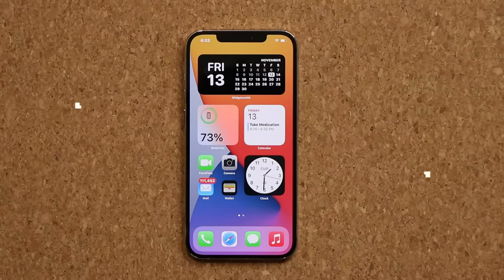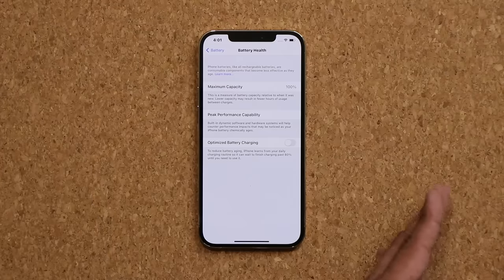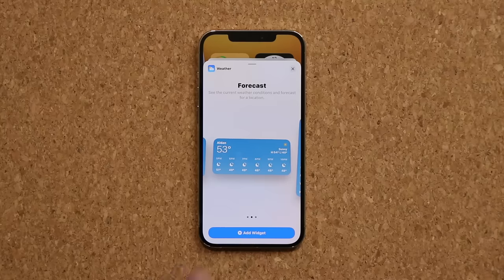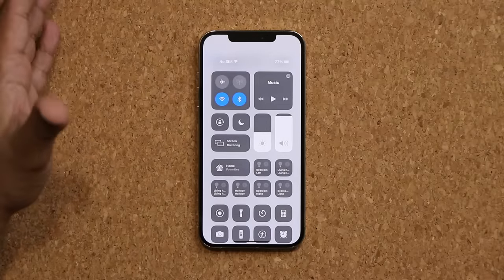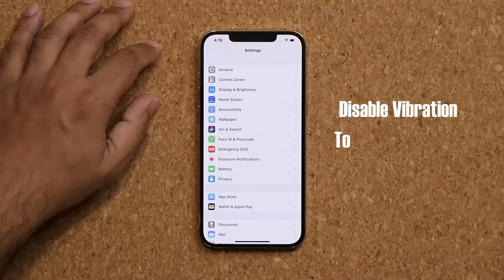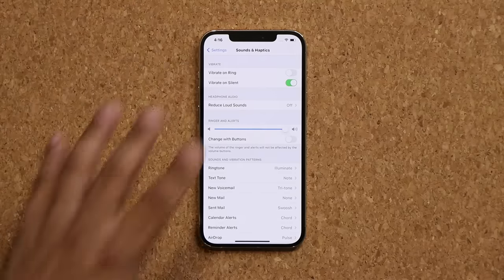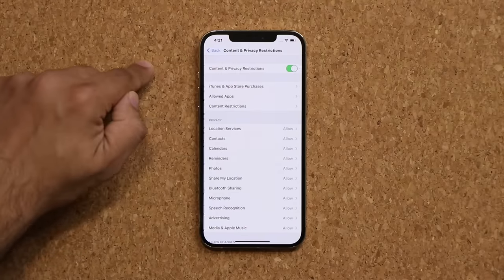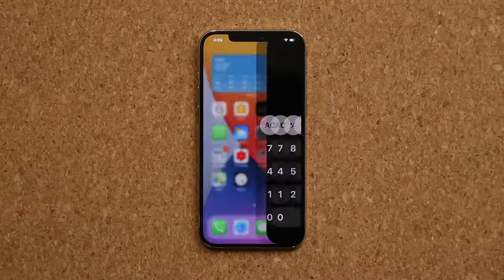iPhone 12 Pro Max - First 12 Things To Do!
iPhone 12 Pro and Pro Max - First 12 Things to Do!

Just bought a new iPhone 12 Pro Max? Here are the first 12 things to do on your new and shiny iPhone 12 Pro Max with iOS 14.

Companies can send product to the following address:

Attn: SAKITECH
135 S Springfield Rd. Unit #681